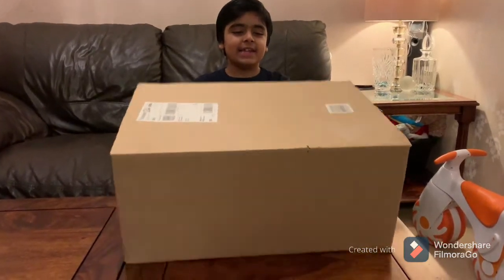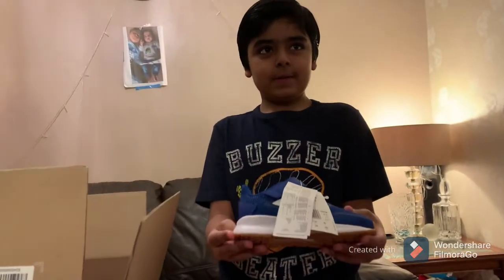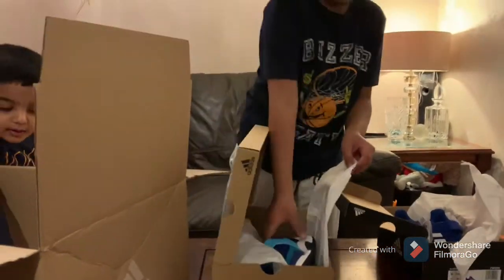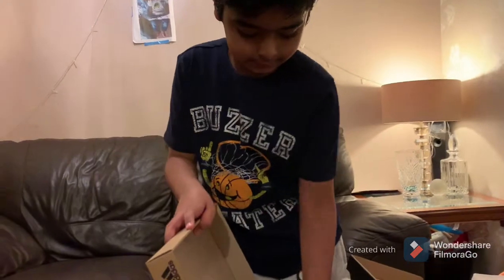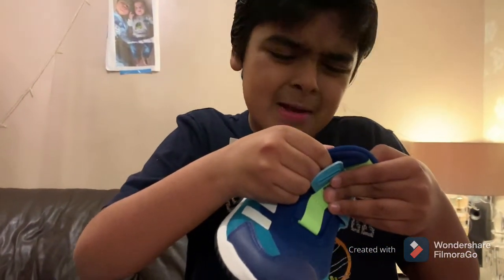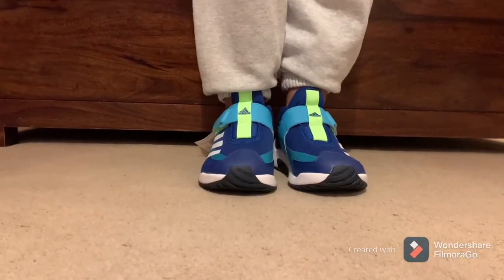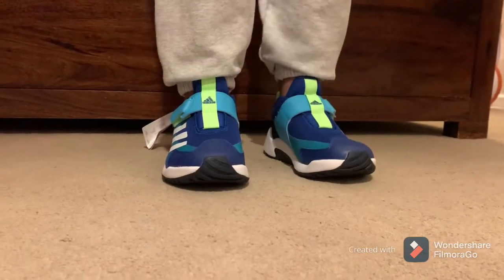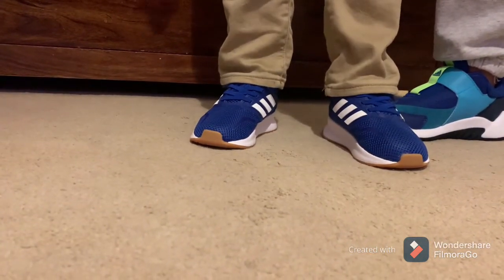Adidas 4UTURE SPORT AC K size 2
Adidas trainer for my Son.
I’d like to share my experience for Adidas shoes.
Always buy one or half size bigger than your actual size.
Like if your size 9 then you’ll buy size 10 or at least 9 & half.